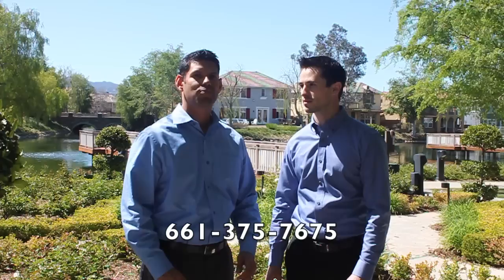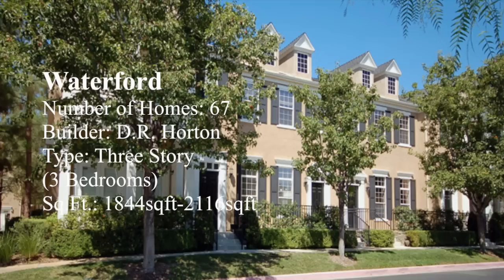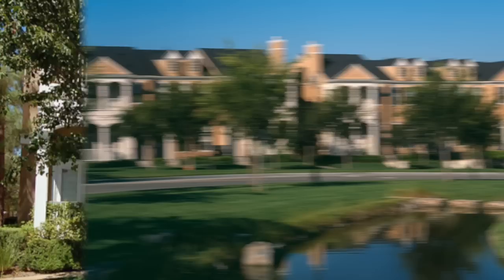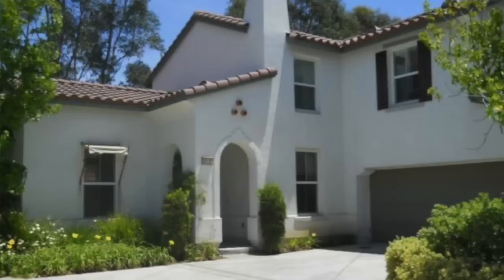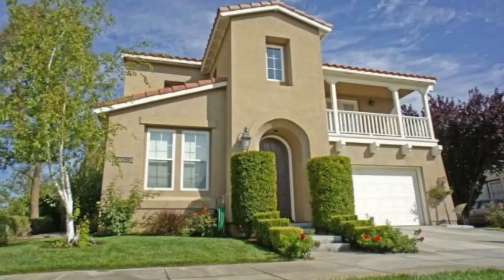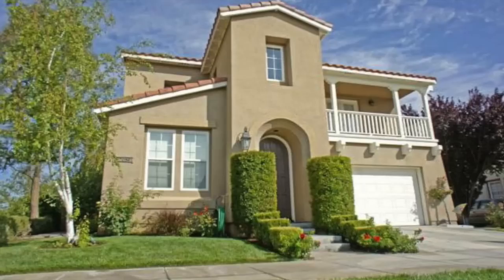Bridgeport Lake **MOVIE TRAILER** - Valencia, Santa Clarita, CA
Take a tour around one of the best kept secrets in Los Angeles.  A beautiful lake community just 25 minutes away from major studios.